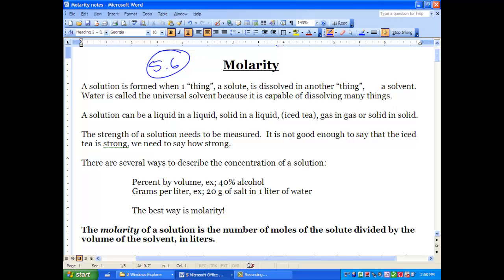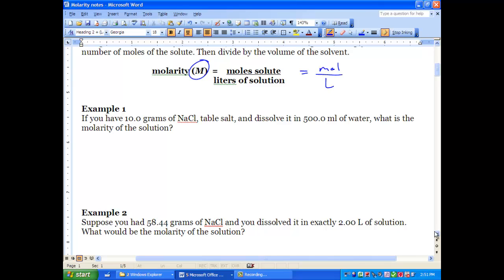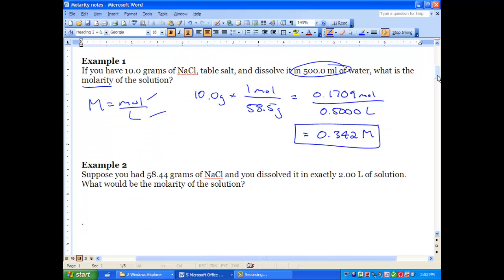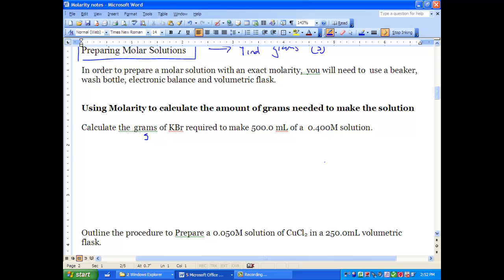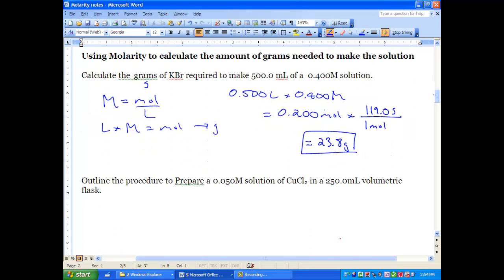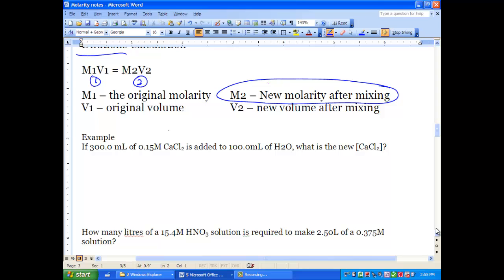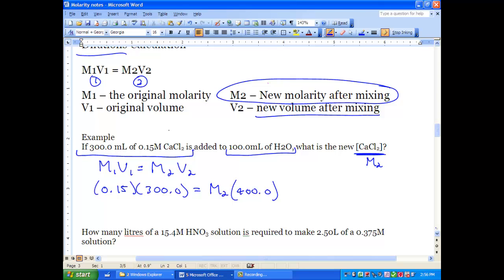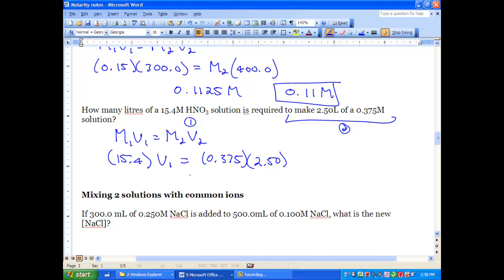How to calculate Molarity and solve for grams - LT 2.3 - Chemistry 11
This video will outline how to calculate Molarity and how to solve for grams.  It also an introduction to the dilution formula.